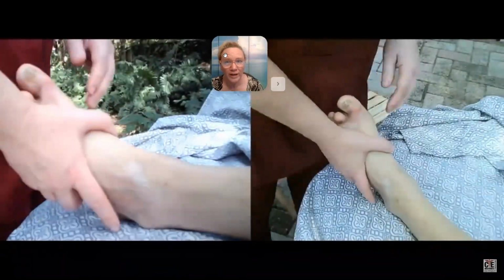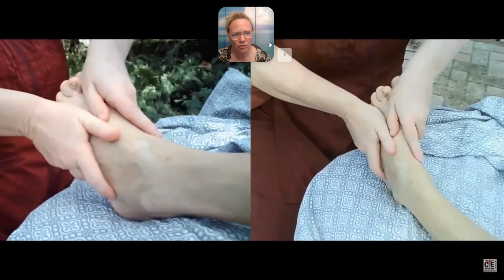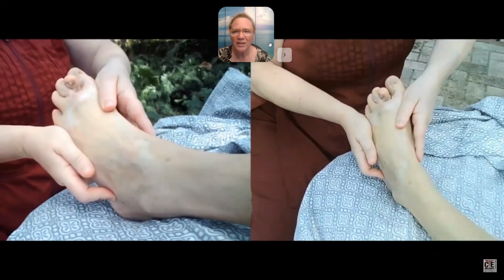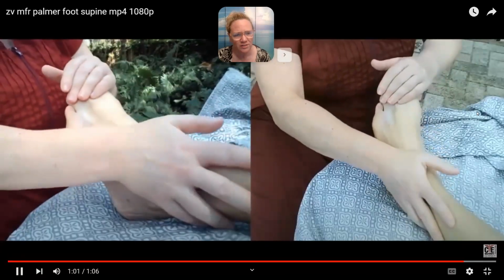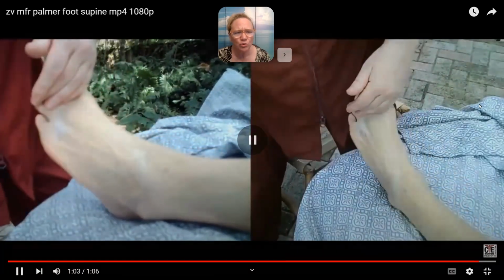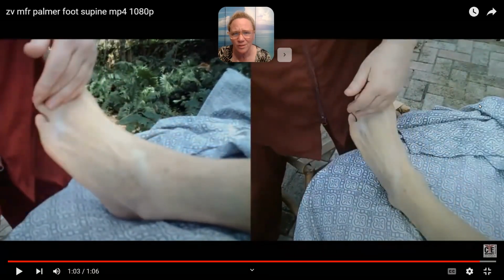Hybrid Myofascial Release Friction Massage Fusion for Road Rash Foot Injury Instructor Demonstration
Do not practice hands-on massage, services or healthcare unless you are a licensed practitioner.

For professional myofascial release training, please visit and register for class